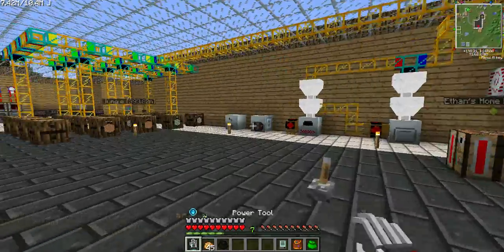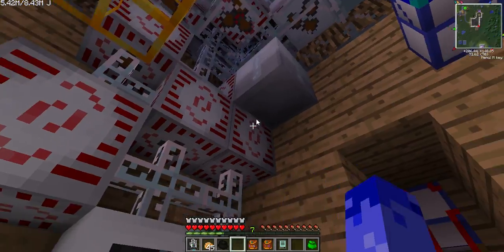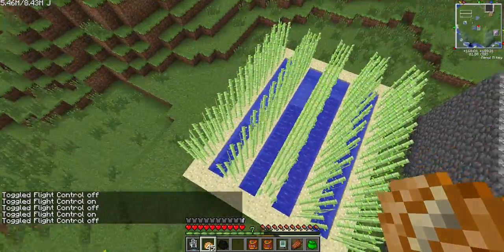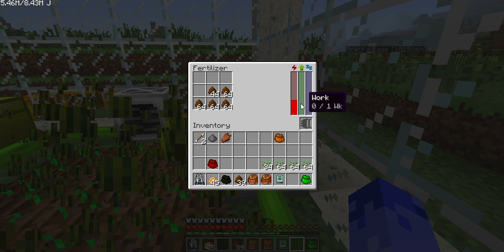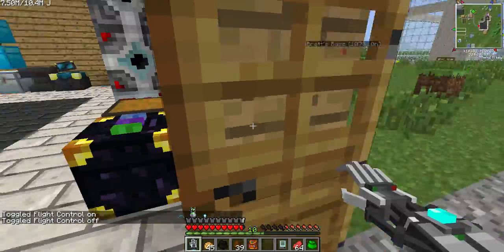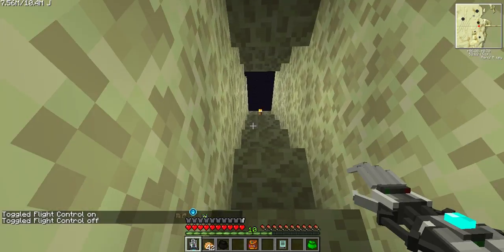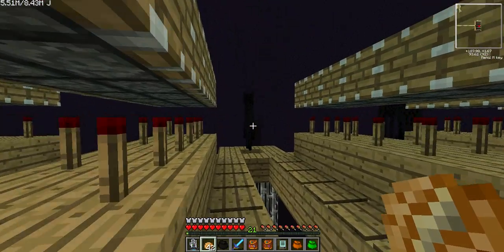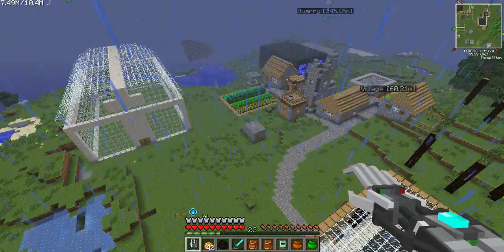Tekkit Lite Survival World Tour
This is my tekkit lite survival world, If you like it or think i should add something, then put it in the comments